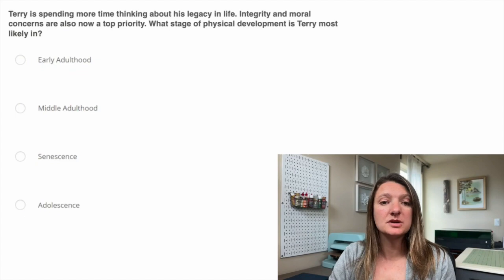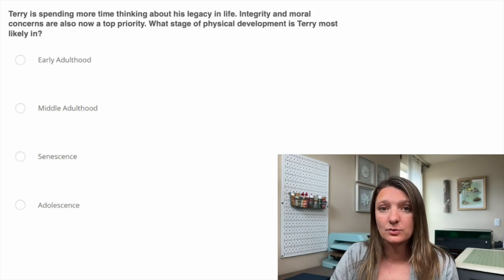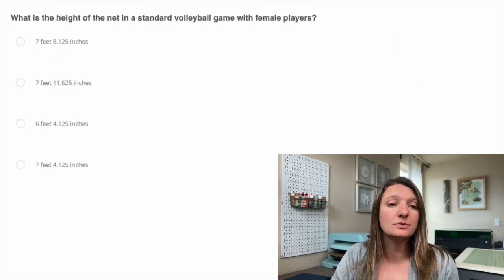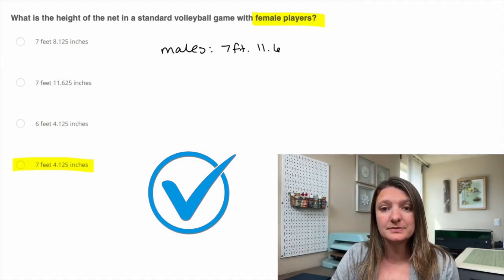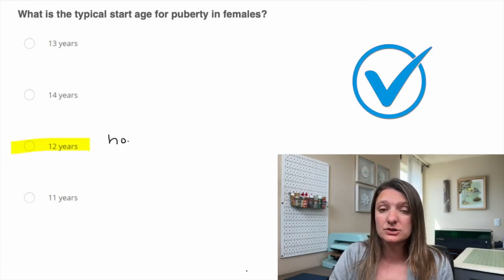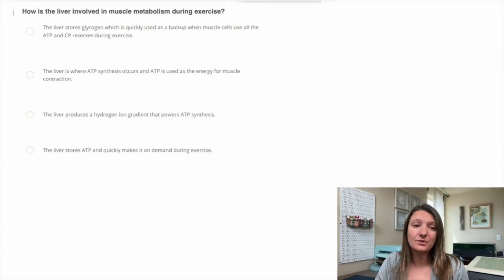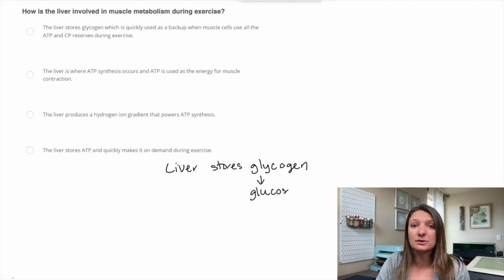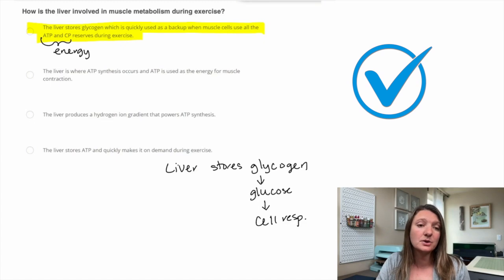Practice Questions for Content Knowledge & Student Growth & Development | Praxis Health & PE (5857)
📣Looking for authentic Content Knowledge and Student Growth and Development practice questions for the Praxis Health and Physical Education exam (5857)?

Join former high school biology teacher - Tasia - as we walk you through the types of Content Knowledge and Student Growth and Development questions that you are likely to face. This video will provide step-by-step solutions for each question as well as strategy tips to help you save time & tackle any Content Knowledge and Student Growth and Development question that comes your way.

🔗 LINKS 🔗

🔎 CHAPTERS 🔎

00:00 - Intro
00:24 - Question #1
01:02 - Question #2
01:37 - Question #3
02:00 - Question #4
02:41 - Outro